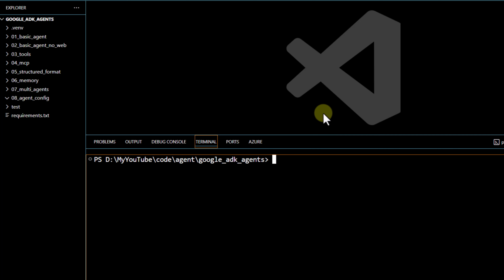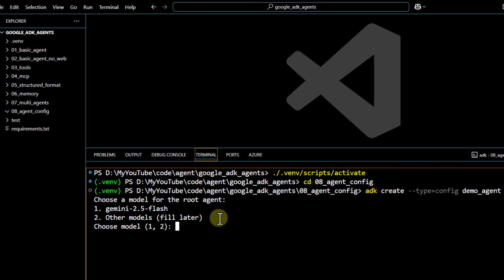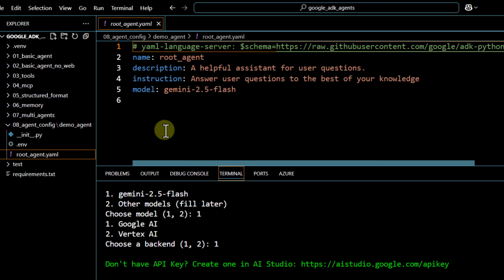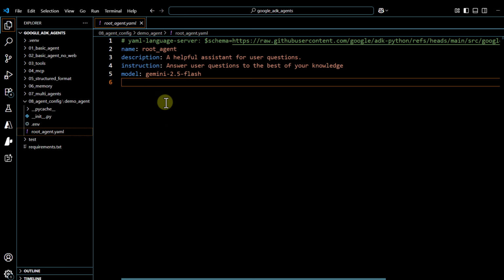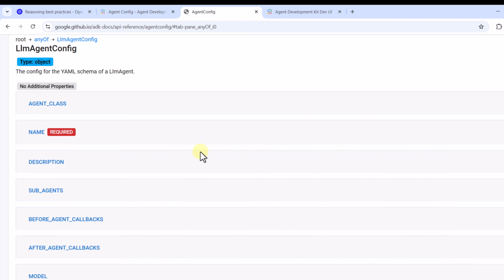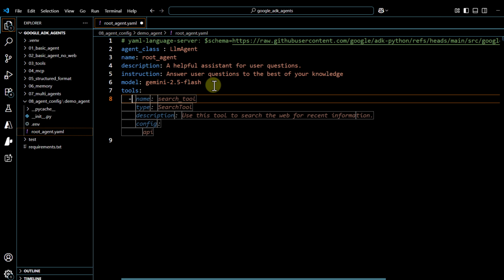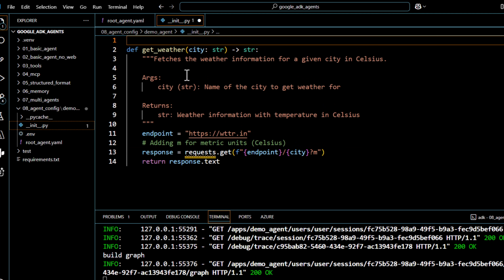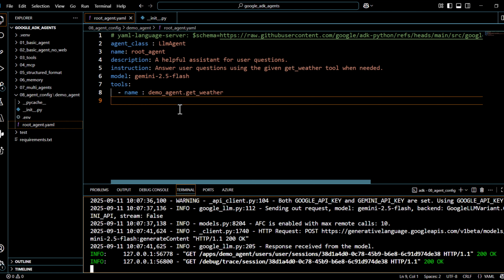08. Google's ADK : Building Agents only using Config [ NO CODE]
Unlock the power of Google's Agent Development Kit (ADK) without writing a single line of agent code! In this tutorial, we demonstrate how to create, configure, and run powerful AI agents using only YAML configuration files. Learn how to scaffold your project and integrate both built-in and custom tools seamlessly.

Chapters :
[00:00:00] Introduction to No-Code Agents in Google ADK
[00:00:32] Creating the Agent Configuration File
[00:01:32] Exploring the Generated File Structure
[00:02:01] Running the Basic Agent with ADK Web
[00:03:21] Defining the Agent Class in the Config
[00:03:56] Adding a Built-in Tool (Google Search)
[00:04:49] How to Add a Custom Tool
[00:05:43] Testing the Agent with a Custom Tool